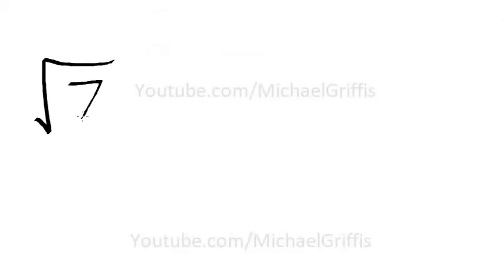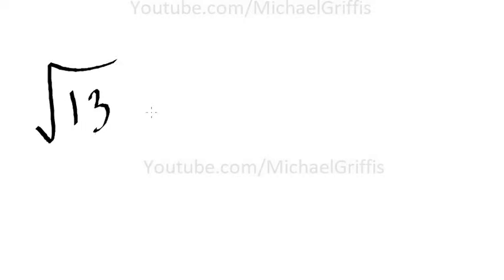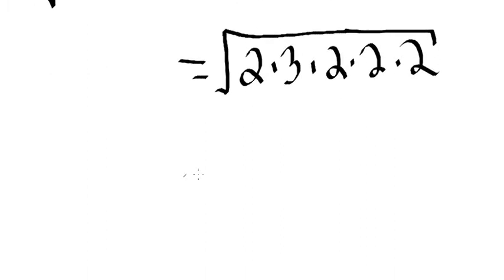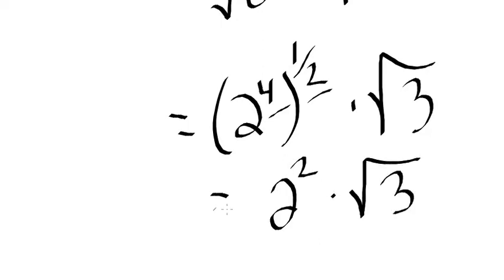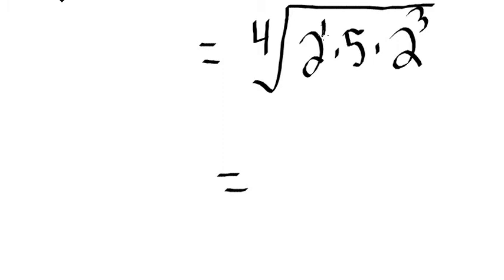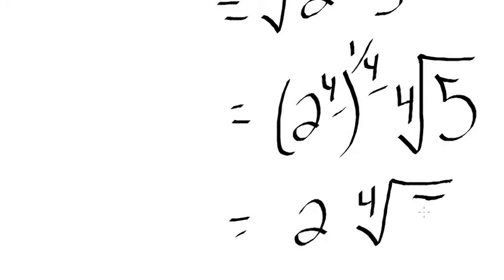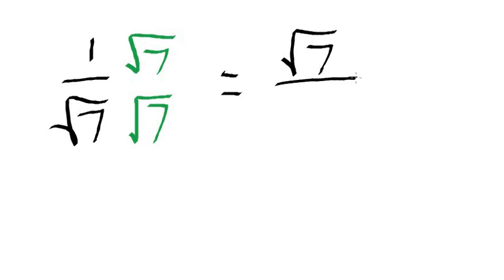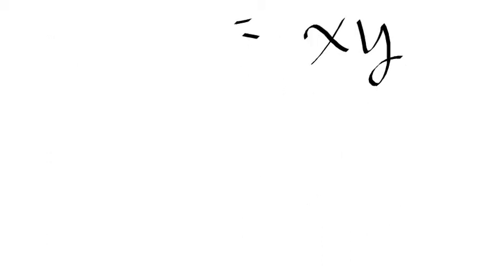Intermediate Algebra Symplifying Radical Expressions